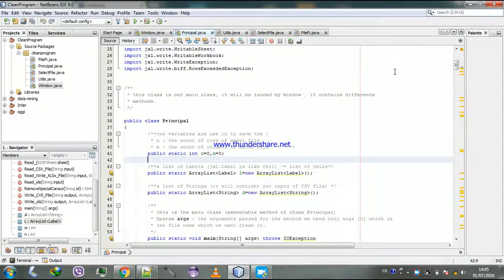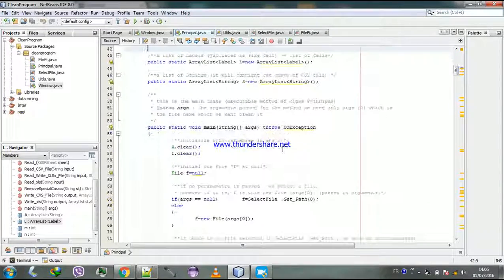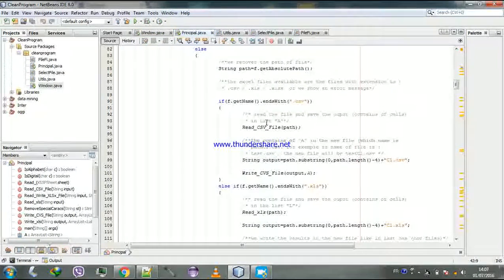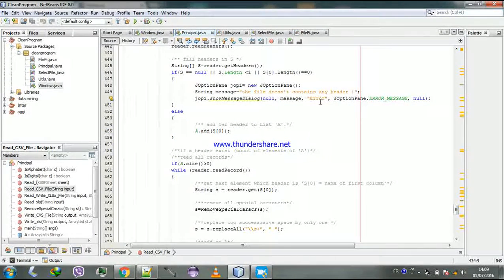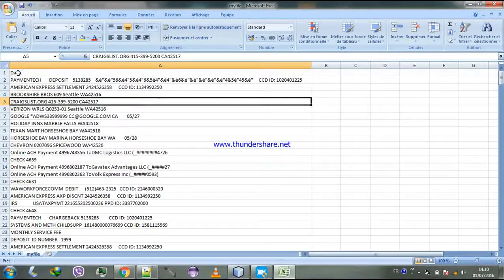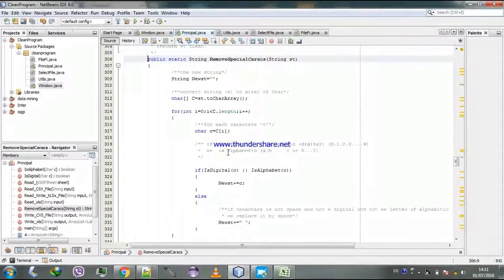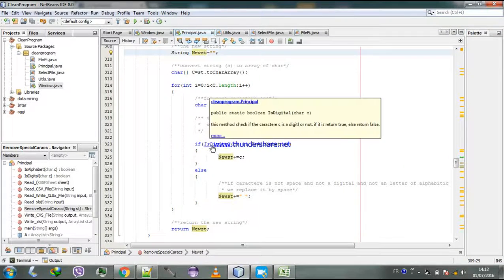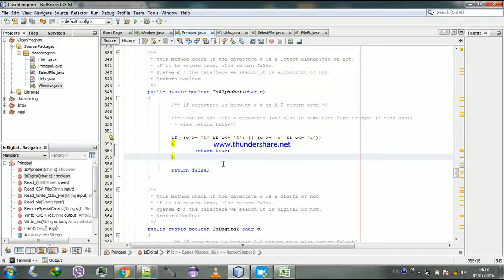Explain Code - Principal.java -